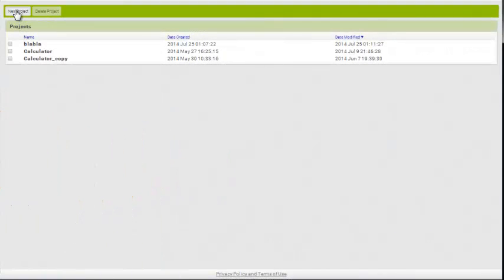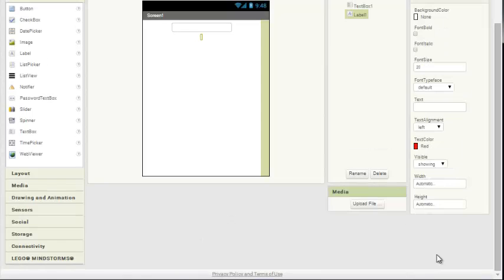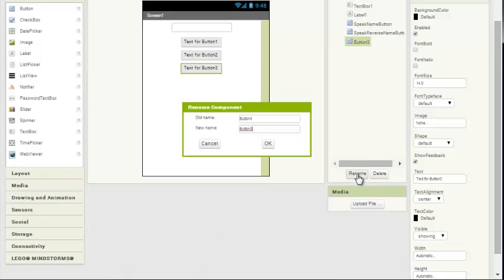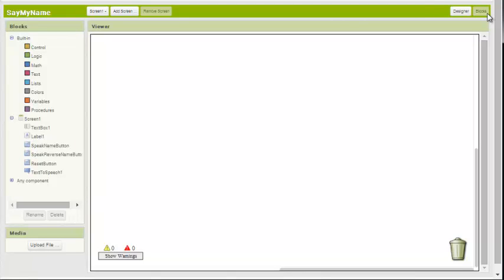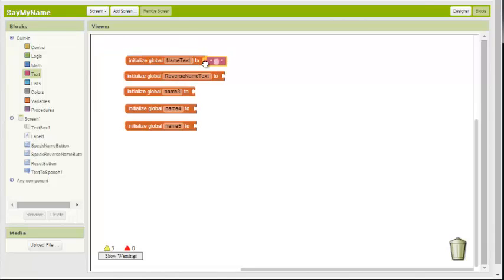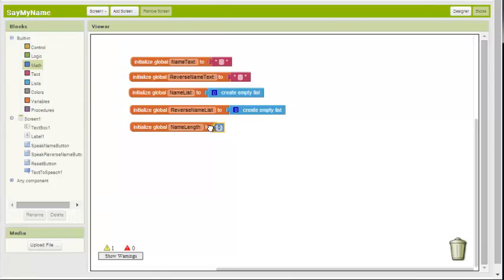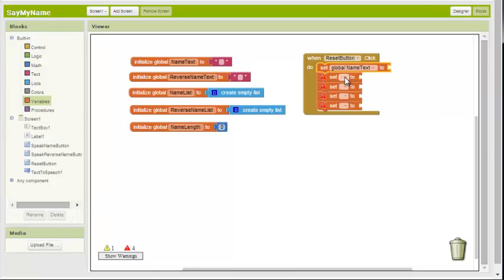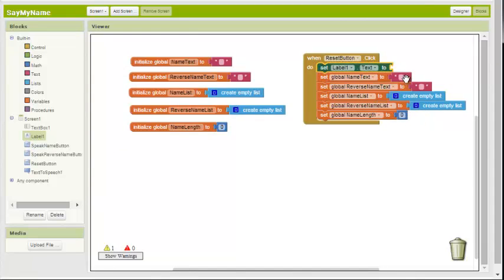App Inventor Say My Name Tutorial (Reversing Text) Part 1 (of 4)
This app allows you to type your name into a text box and have the app say your name back to you in forwards and in reverse.